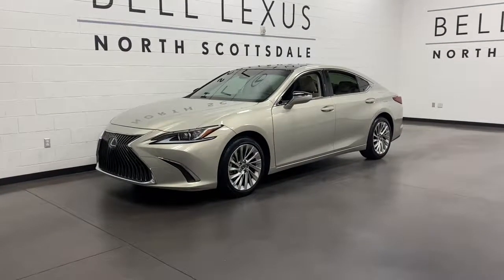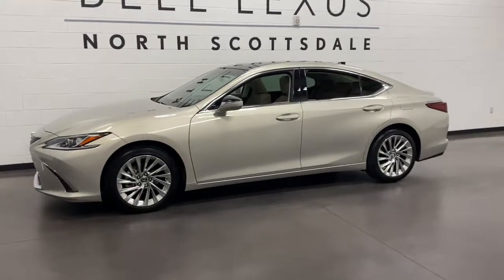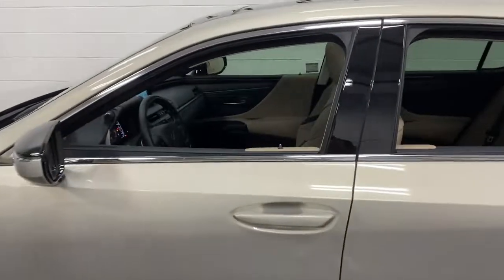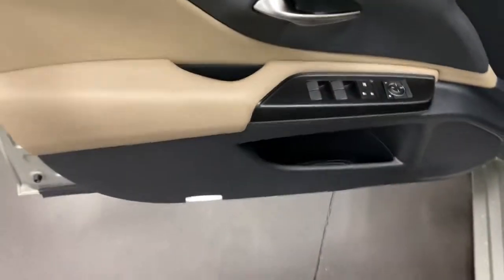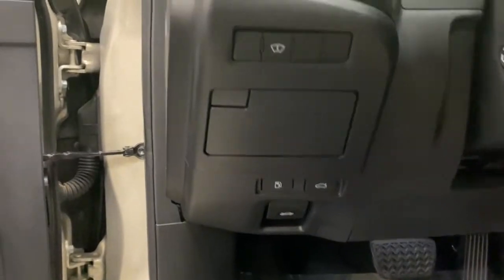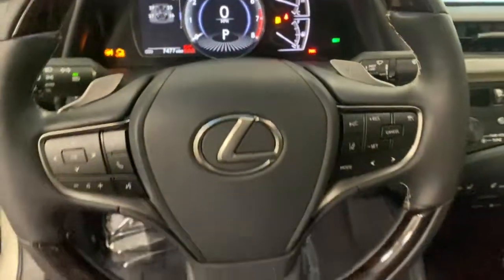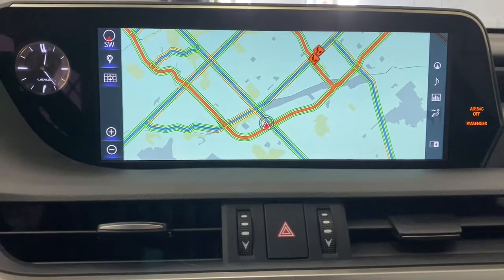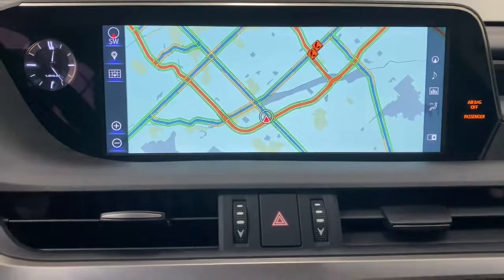2019 Lexus ES Scottsdale, Phoenix, Tempe, Cave Creek, Fountain Hills, AZ P6804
Moonbeam Beige Metallic Used 2019 Lexus ES available in Scottsdale, Arizona at Bell Lexus North Scottsdale. Servicing the Phoenix, Tempe, Cave Creek, Fountain Hills area.
2019 Lexus ES 350 Luxury ONLY 7K MILES - Stock#: P6804 - VIN#: JTHBZ1B10K2004954

18555 N. Scottsdale Rd

Recent Arrival! Certified.brbr10.2 Head-Up Display (HUD), ABS brakes, Acoustic Side Glass, Compass, Driver Seat Memory, Electronic Stability Control, Front dual zone A/C, Heated & Ventilated Seats, Heated Side Mirrors w/Memory & Reverse Tilt, Illuminated entry, Luxury Package, Navigation System, Panoramic Glass Roof, Rain Sensing Wipers, Remote keyless entry, Wheels: 18 x 8J Multi-Spoke Aluminum Alloy, Wood Trim w/Ambient Lighting.brbrMoonbeam Beige Metallic 2019 Lexus ES 350 Luxury ONLY 7K MILES FWD 8-Speed Automatic 3.5L V6 DOHC Dual VVT-i 24Vbrbr22/33 City/Highway MPGbrbrL/Certified Details:brbr  * 161 Point Inspectionbr  * Vehicle Historybr  * Roadside Assistancebr  * CERTIFIED WARRANTY: Unlimited-mileage warranty up to 6 years. Balance of new car warranty (4 Year/50K Miles) plus 2 Year/Unlimited-mileage L/Certified warranty. SERVICE MAINTENANCE: Complimentary Maintenance Plan covering the first four basic factory-scheduled maintenance services for 2 years or 20,000 milesbr  * Warranty Deductible: $0brbrbr#1 New Vehicle Sales Volume dealer for 7 years in a row. Bell Lexus is a 23 time ELITE OF LEXUS AWARD WINNER...Bell Lexus is also the #1 Lexus dealer in the USA for Service Customer Satisfaction 4 out of the last 6 years. LEXUS JD Power 2020 multiple awards for quality and dependability. LEXUS tops charts for cost of ownership and resale value, year after year.brbrAwards:br  * 2019 KBB.com Best Buy Awards   * 2019 KBB.com Brand Image Awards   * 2019 KBB.com 5-Year Cost to Own Awards